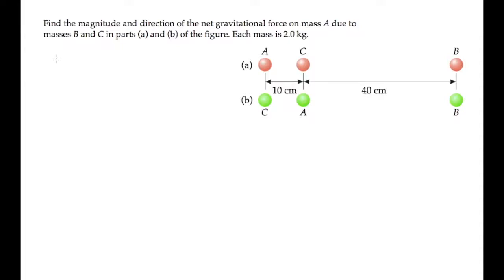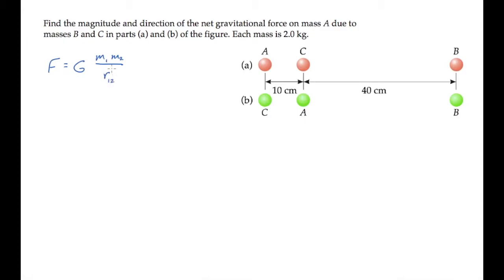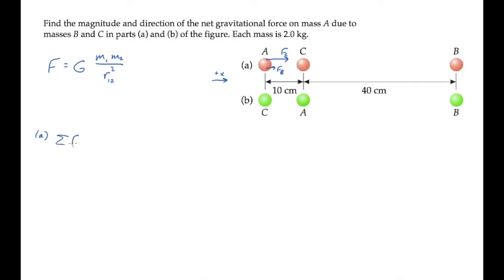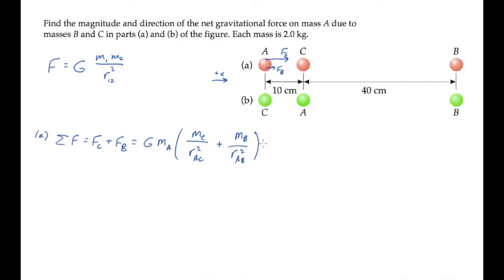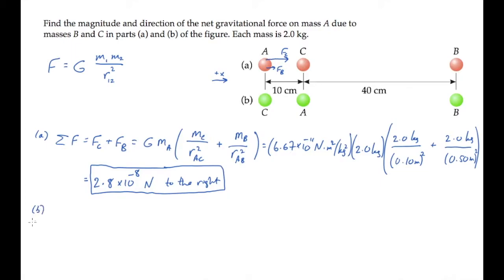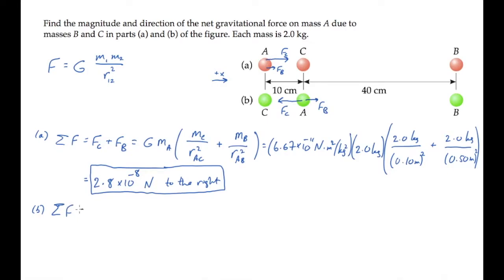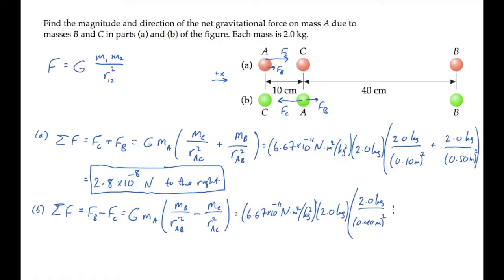Gravitation: Newton's Law of Gravity. Level 1, Example 2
Find the magnitude and direction of the net gravitational force on mass A due to masses B and C in parts (a) and (b) of the figure. Each mass is 2.0 kg.